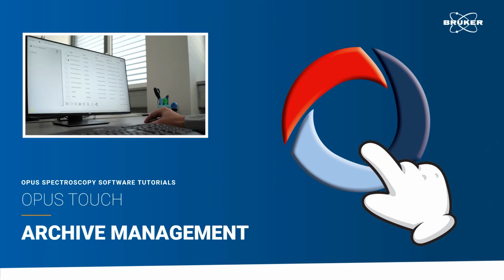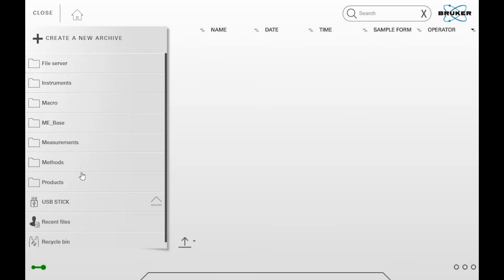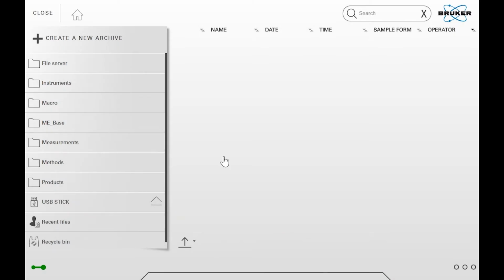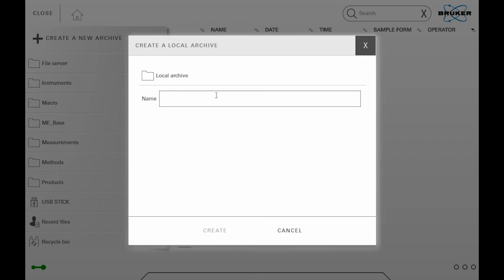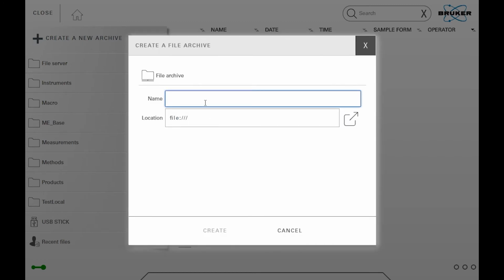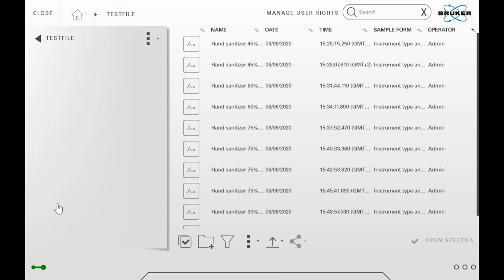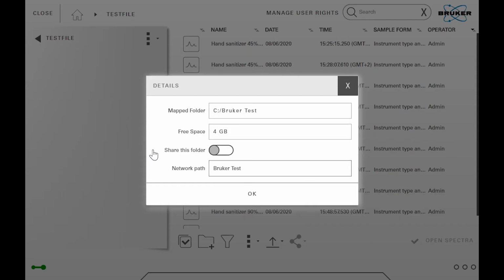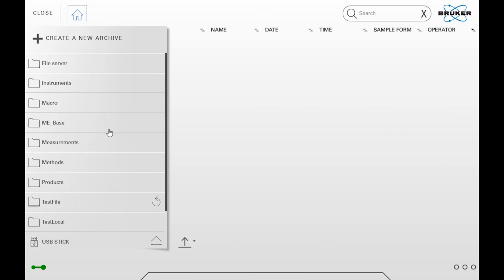Archive Management | OPUS TOUCH Tutorial | Getting Started #9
This video shows you how to manage data archives In OPUS TOUCH. The archive can be setup locally or using network databases and cloud services.